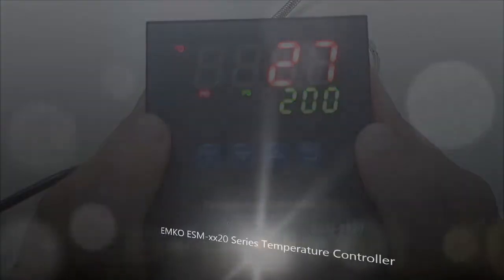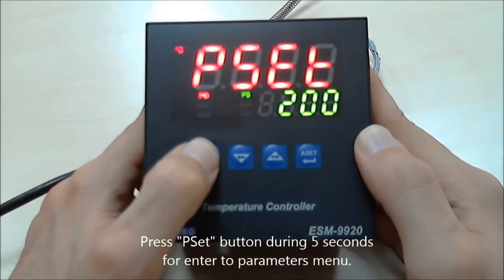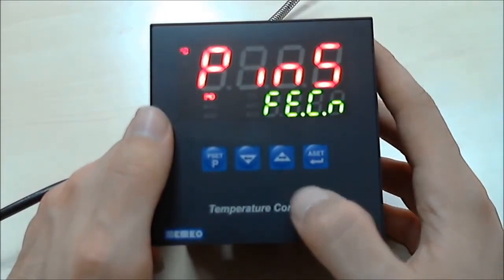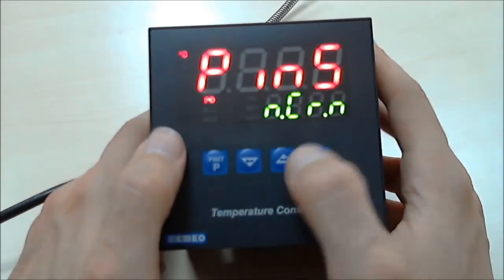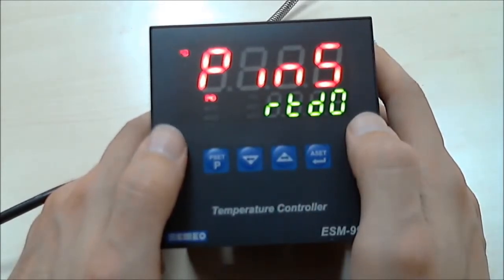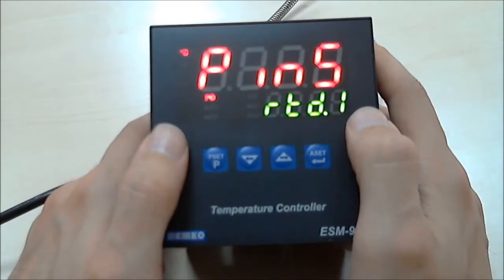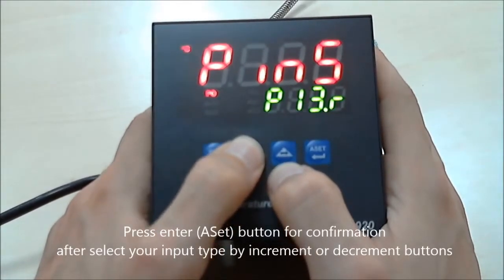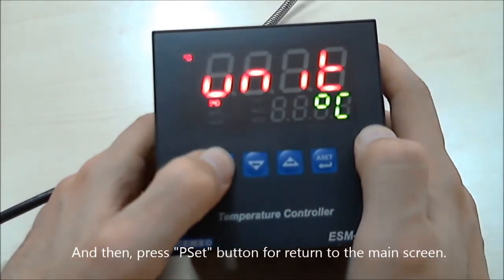Emko Elektronik ESM-4420, ESM-7720, ESM-9420, ESM-9920 Input Type Selection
EMKO ESM-4420 PID Temperature Controller with Universal Input (TC, RTD)
ESM-XX20 series are designed for measuring and controlling temperature values. They can be used in wide variety of applications with universal process (TC, RTD) input, control outputs and selectable alarm functions. Application Fields: Glass, Plastic Petro-Chemistry Textile, Automative, Machine Production Industries.

EMKO ESM-XX20 Üniversal Girişli PID Sıcaklık Kontrol (TC, RTD)
ESM-XX20 serisi sıcaklık değerlerinin ölçülmesi ve kontrol edilmesi için tasarlanmıştır. Bunlar evrensel süreci ile uygulamaları geniş (TC, RTD) girişi, kontrol çıkışları ve seçilebilir alarm fonksiyonları kullanılabilir. Uygulama Alanları: Cam, Plastik Petro-Kimya Tekstil, Otomotiv, Makine Üretimi Endüstrileri.